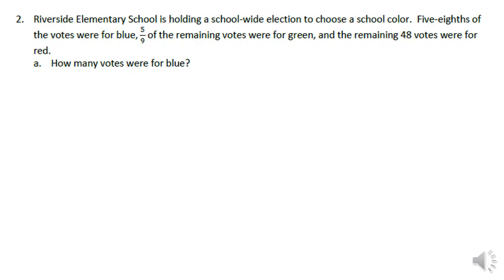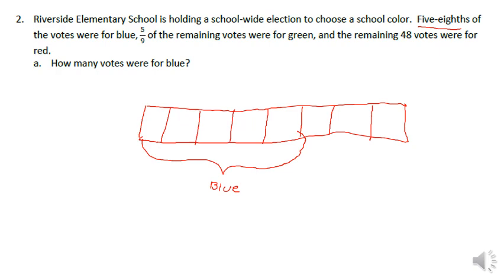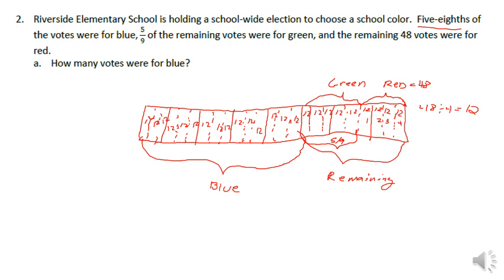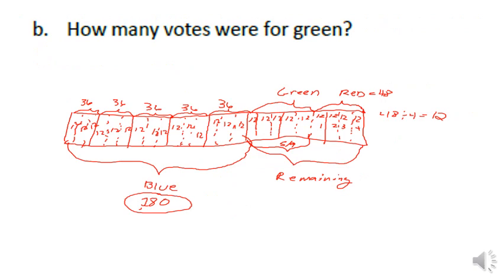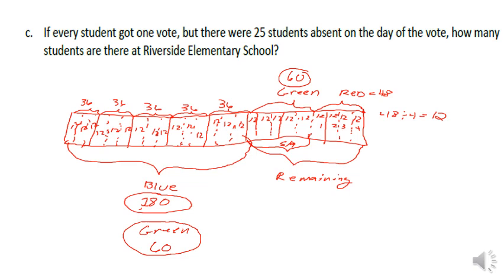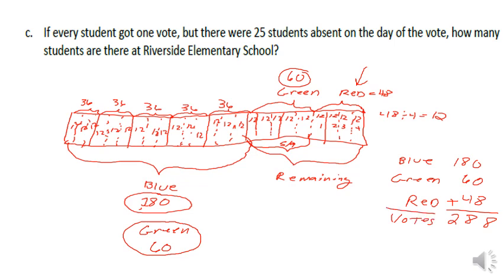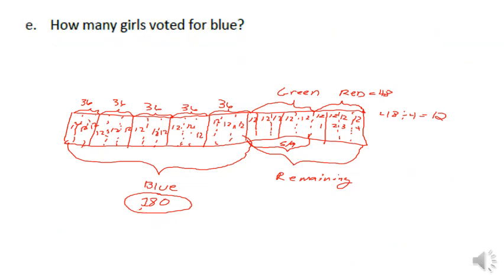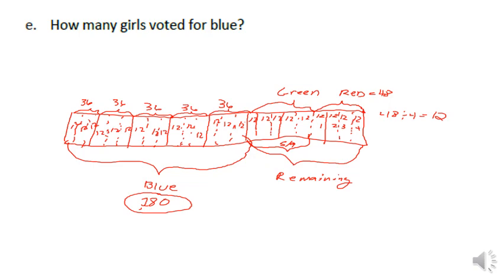Mod 4 Lesson 16